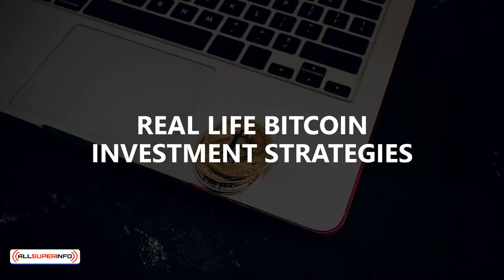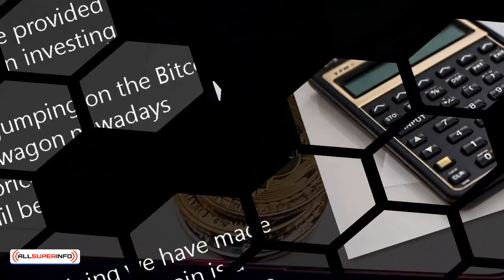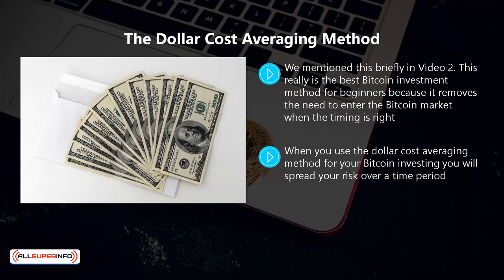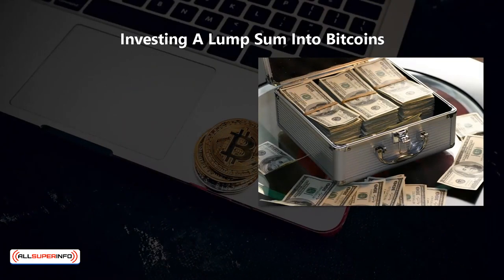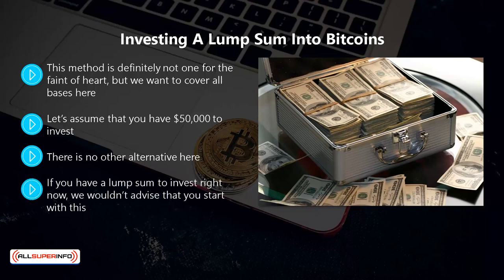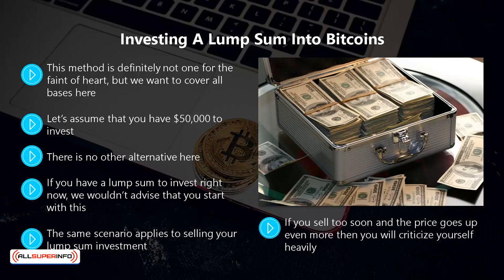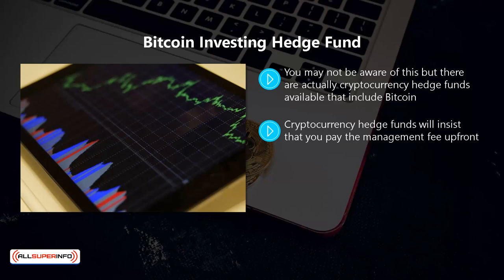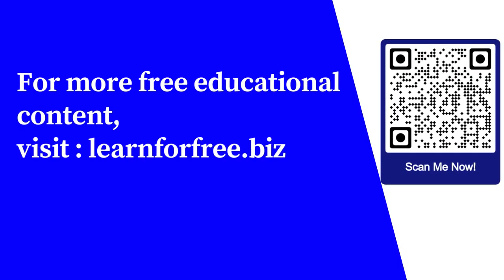07 Real Life Bitcion Investment Strategies